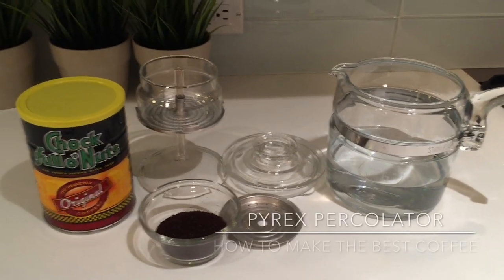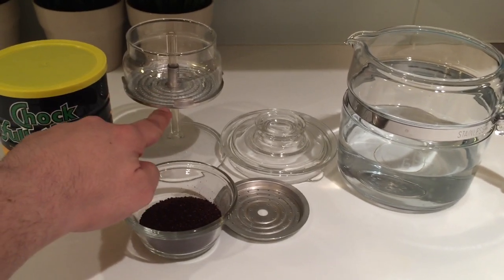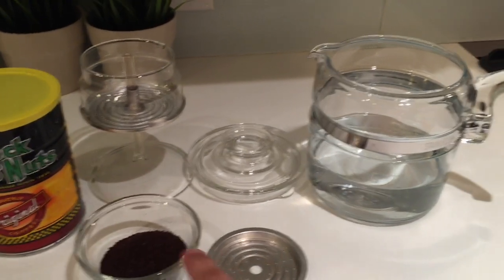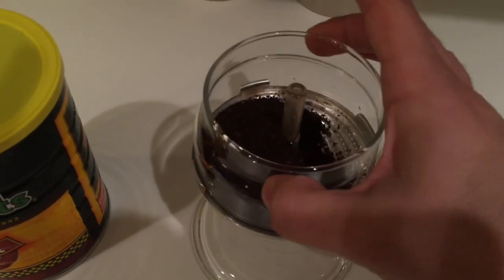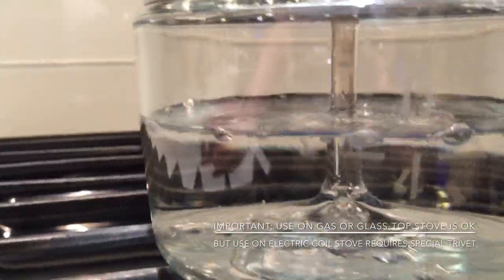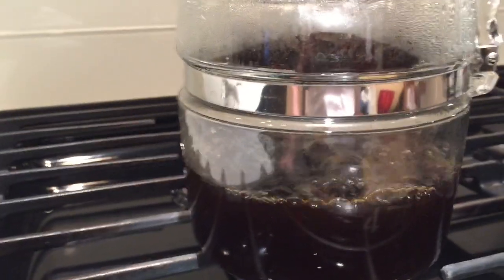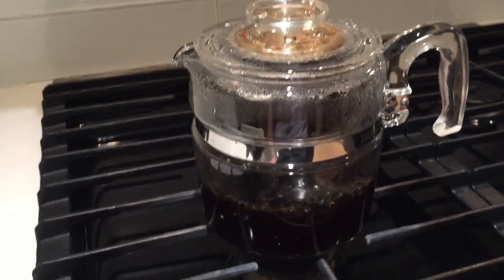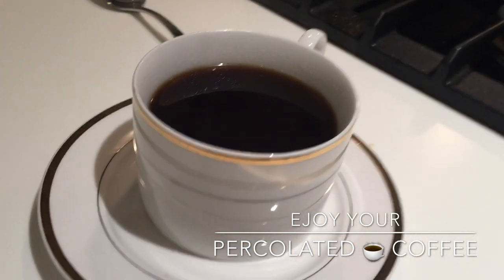How to make the best coffee with a vintage Pyrex percolator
I show you simple step-by-step instructions on how to make hot and delicious coffee with a Pyrex coffee pot, just like my grandmother used to make.